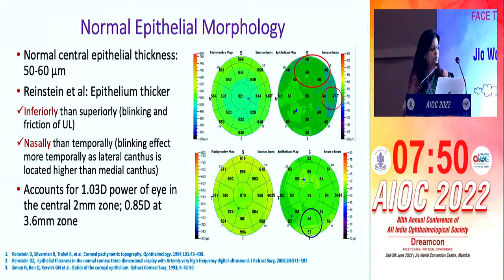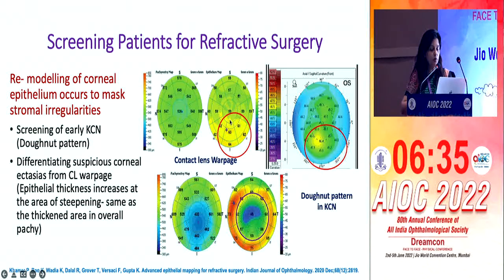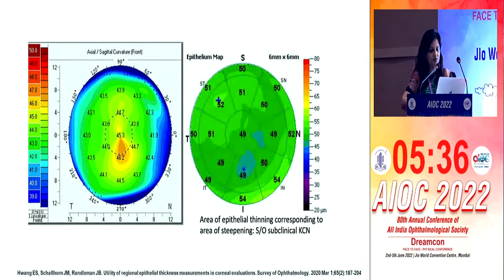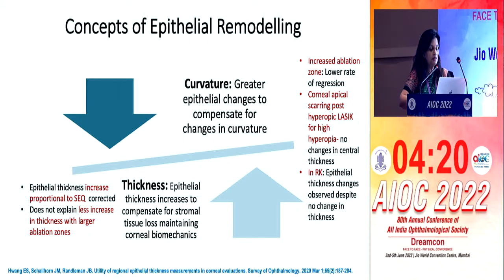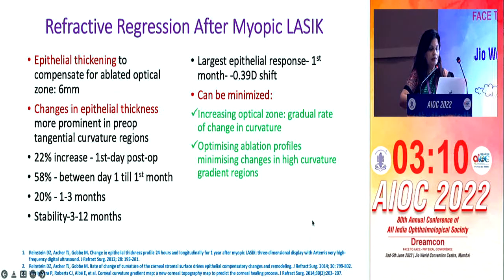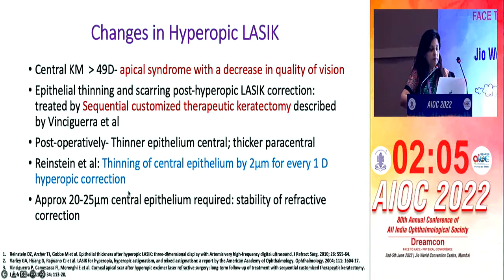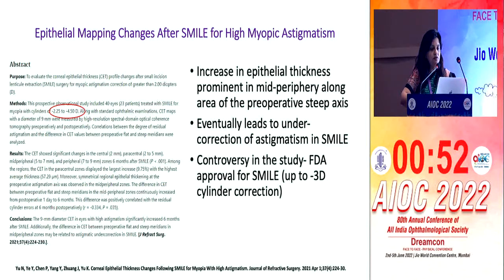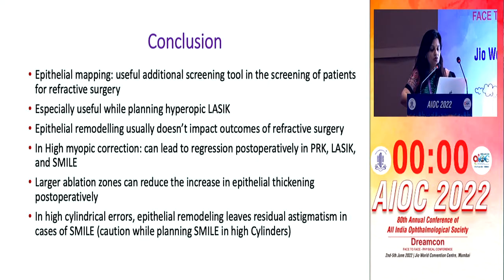AIOC2022 GP99 topic Dr NAMRATA SHARMA Epithelium Maps & Refractive Surgery